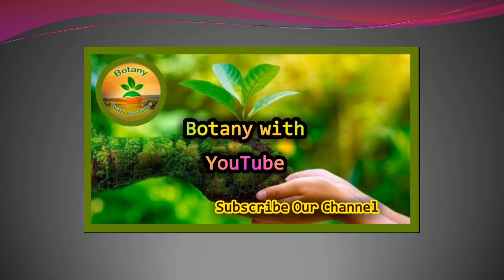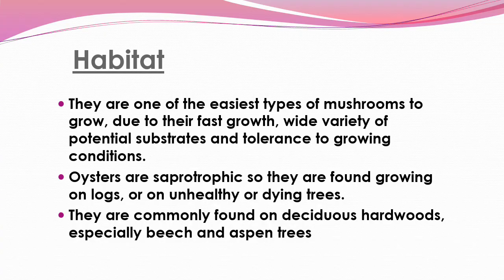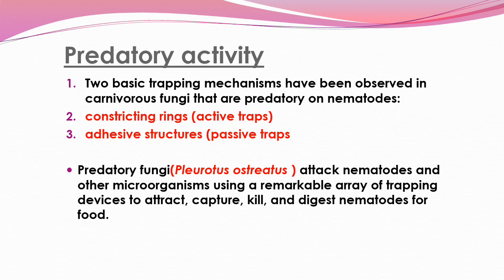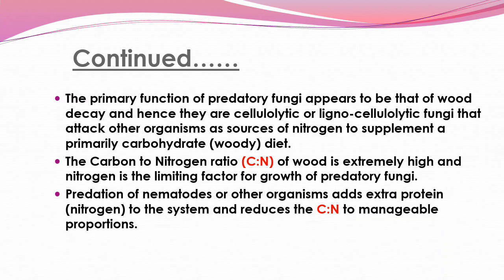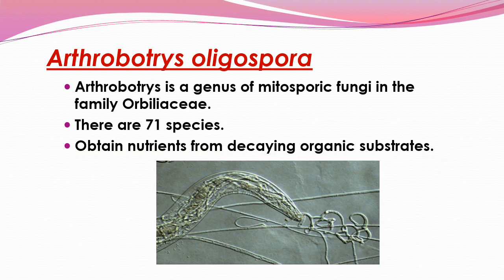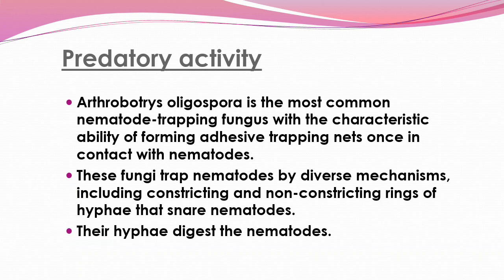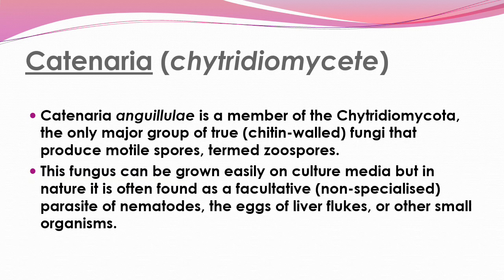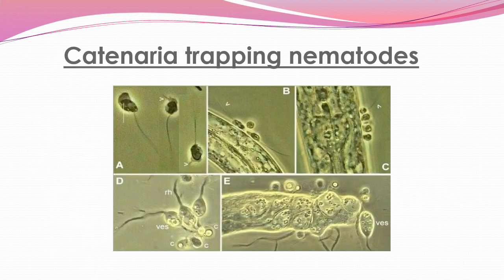Predator (Fungi)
Our channel have All Videos related to Botany Course of PhD, MS/Mphil, Msc, BS, Bsc & Fsc.

 Like our Videos & Share please.

*** Our Painting channel;

*** Our Current News channel;

Good Luck 👍